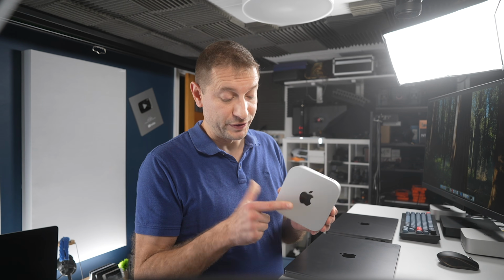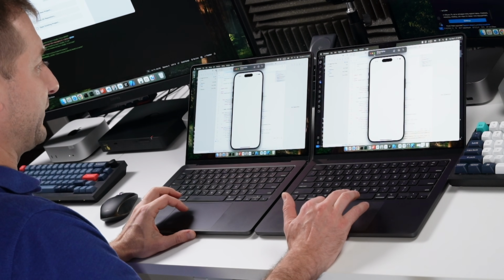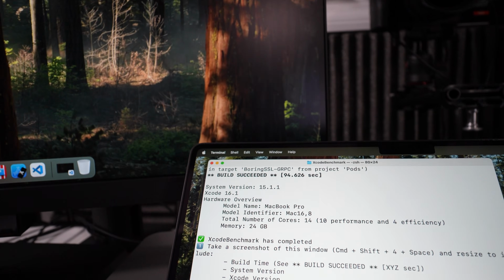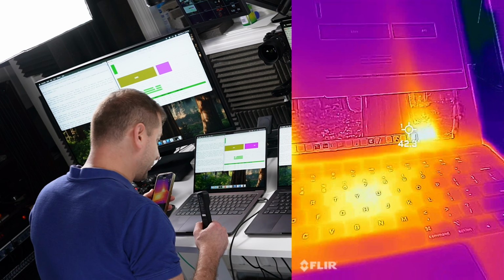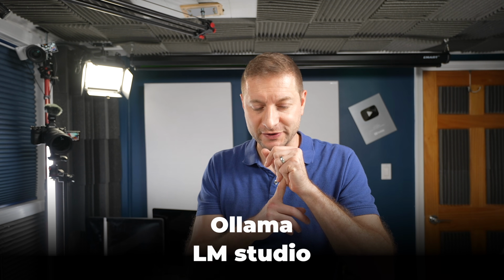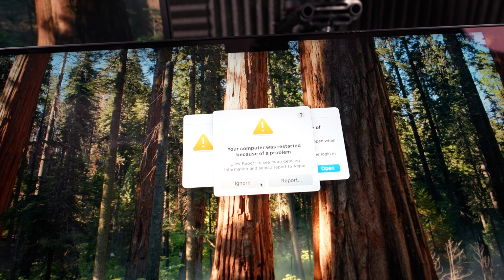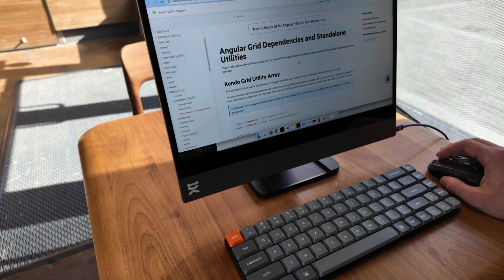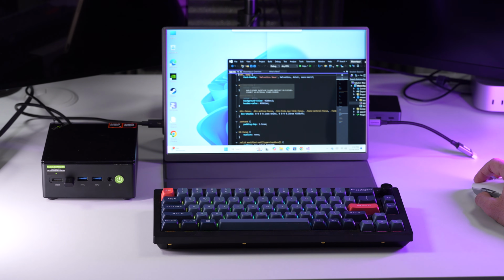it begins... the switch to Mac Mini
The M4 Mac Mini offers more power and more flexibility than the MacBook Pros with the M4 and M4 Pro chips, but at what cost?

⚡ M4 Mac Mini on sale NOW

🛒 Gear Links 🛒
📦 Mac mini case
🪛🪛Highly rated precision driver kit

Chapters
00:00 Introduction
01:19 Performance Tests: Real Numbers
03:19 Development Workloads Compared
05:10 Portability Challenges
09:30 Thermals
12:05 Machine Learning
17:01 Portability
20:12 Connectivity
22:13 Value